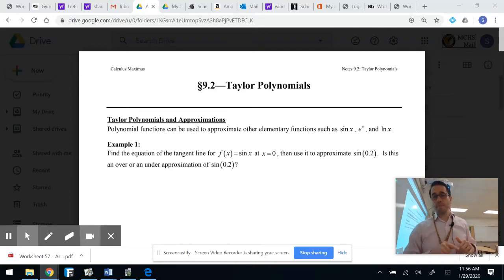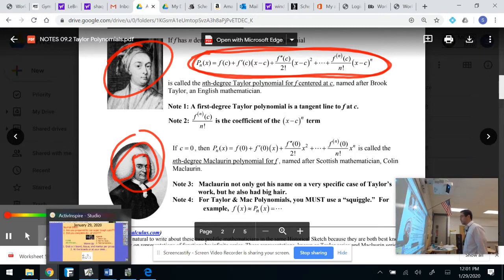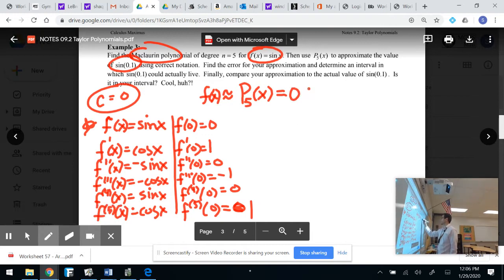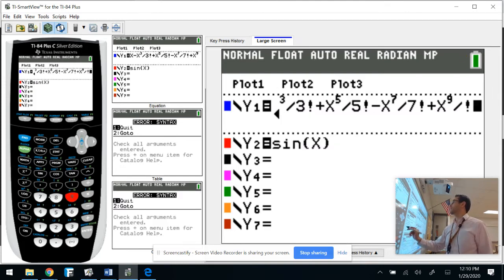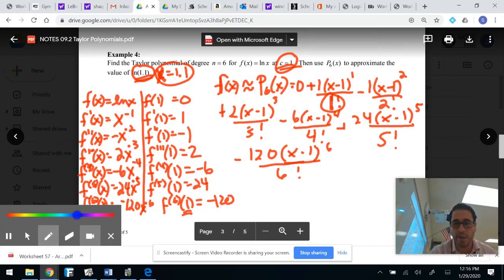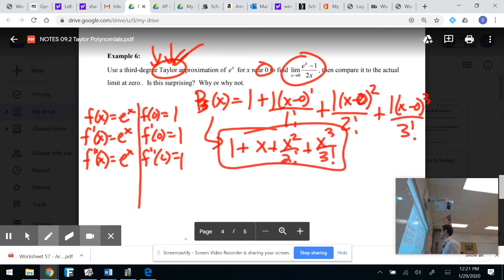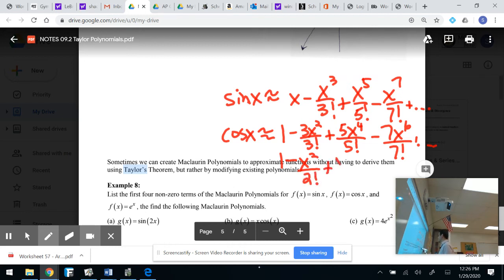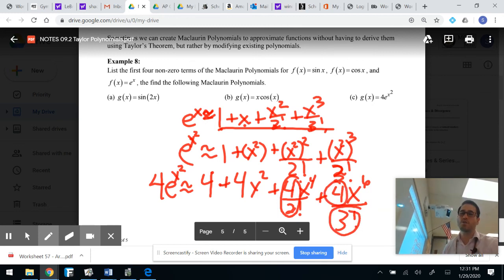BC Section 9 2 Taylor Polynomials